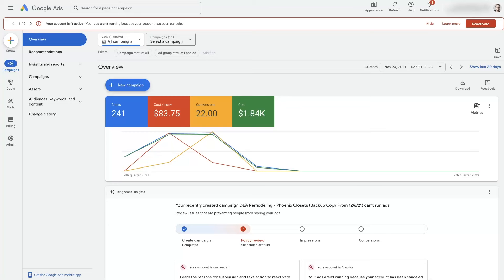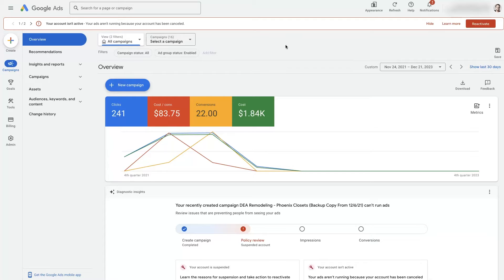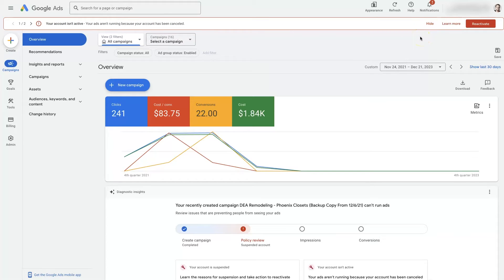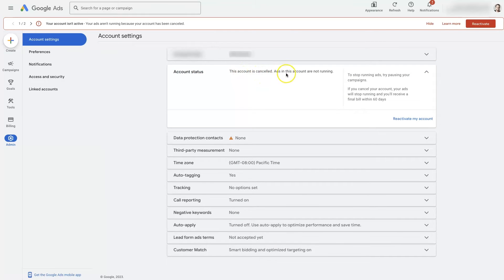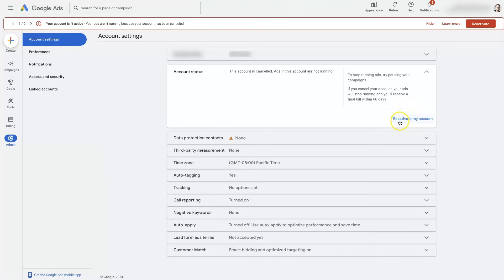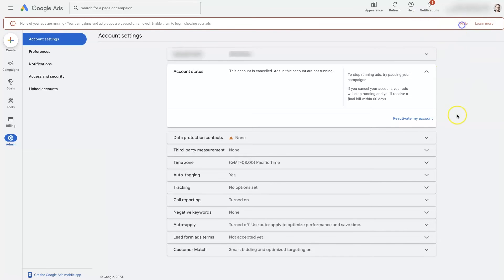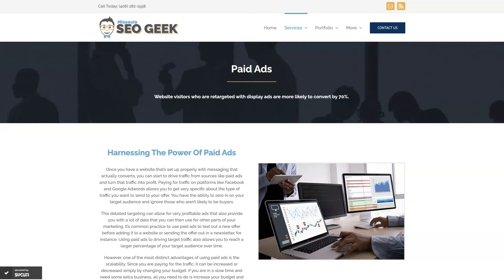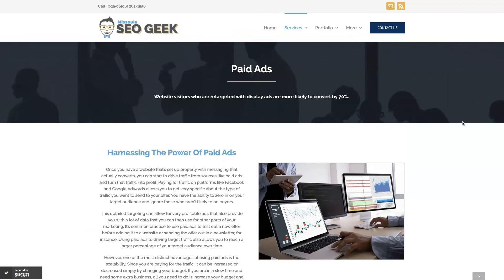How To Reactivate Google Ads Account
Want to know how to reactivate your Google Ads account? Watch this video to learn more or reach out for help with Google Ads today

This video will guide you through the nooks and crannies of the process, making it as swift and hitch-free as possible. We'll kick-off by exploring why Google Ads accounts get canceled -- allowing you to understand the situation better before diving into the solution. 👌⏳

Next, we unmask the pivotal process of waking your Google Ads account from its slumber. Step by step, we'll demystify each action, delivered to you in an easy-to-understand manner. So, don't fret if you're new to this, as we've got you all covered.

By distilling the expertise acquired over the years, this video captures the essence of reactivating a Google Ads account, with careful attention placed on ironing out potential hiccups that could arise along the way 🎯💼.

Beyond this, you'll also get insights into how to keep your account active, preventing it from entering another period of hiatus, ultimately ensuring a seamless online marketing run for your business.

Now, don't just watch. Absorb, implement, and witness the positive turnaround in your digital marketing journey!

Ready to get your hands even dirtier with Google Ads? – your go-to platform for detailed, understandable help with Google ads. We're here to offer a helping hand every step of the way.